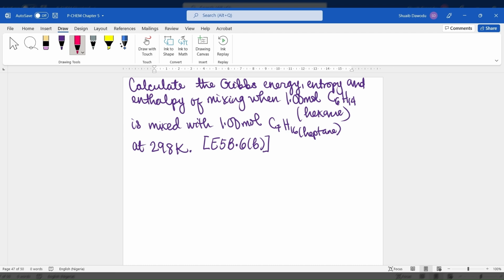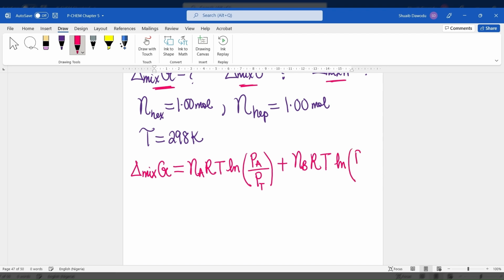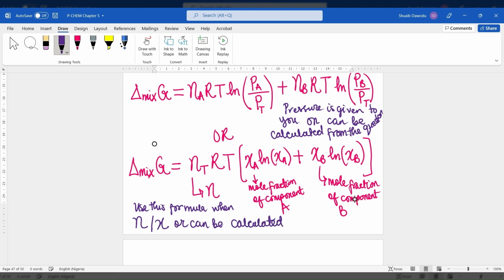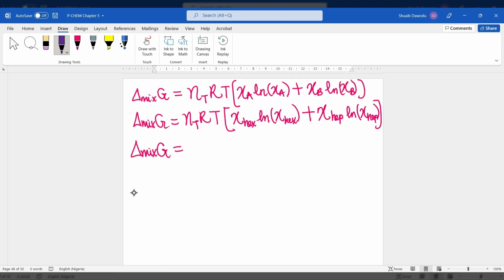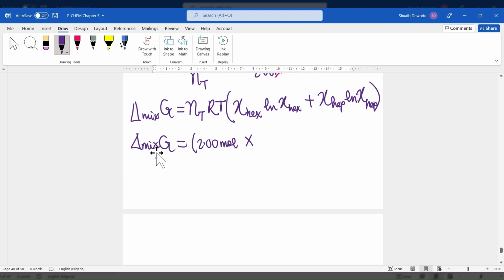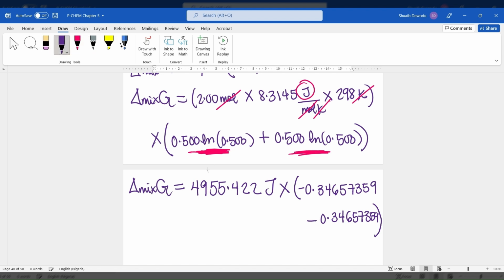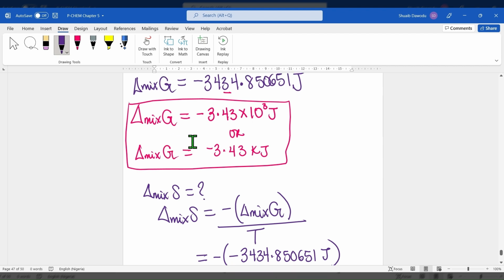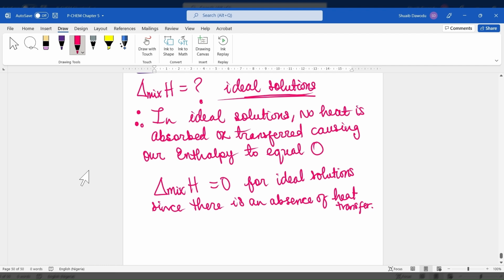How to Calculate the Gibbs Energy of Mixing, Entropy & Enthalpy of an Ideal Solution | Physical Chem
Salam,

QUESTION:
Calculate the Gibbs Energy, Entropy, and Enthalpy of Mixing when 1.00mol C6H14 (hexane) is mixed with 1.00mol C7H16 (heptane) at 298K.